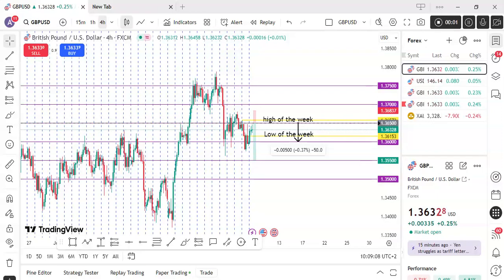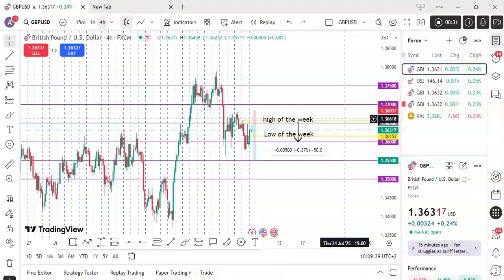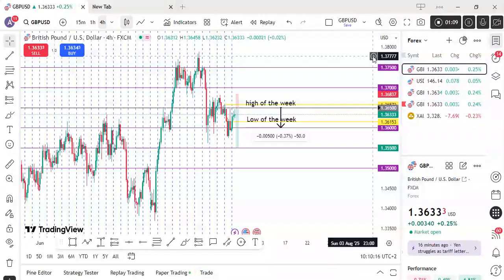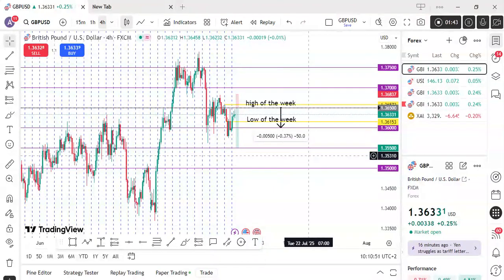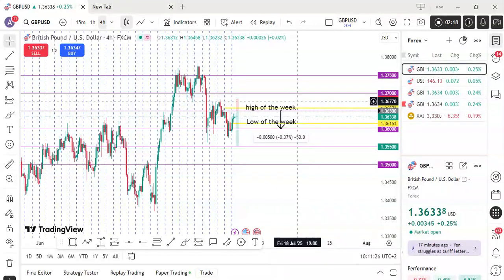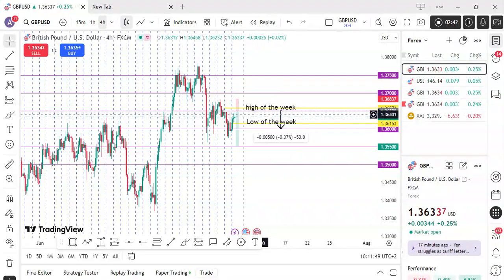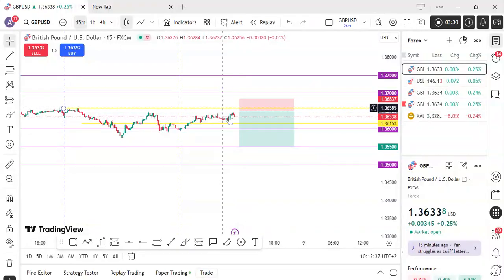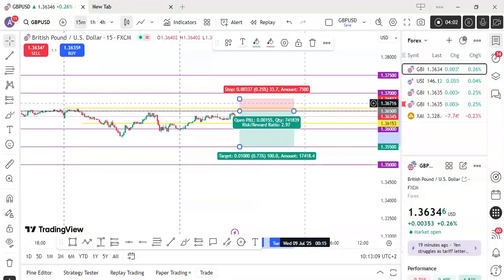GBPUSD Bias Today (July 8th) 🔴 What I’m Watching Before Entering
📅 GBPUSD bias for **July 8th** based on live price action.

In this 4-minute breakdown, I walk you through the **4 key confluences** I'm waiting for before taking any entry:

✅ Psychological Level
✅ Weekly High or Low
✅ Trendline
✅ Chart Pattern (M or W)

⚠️ No trade yet — this is what I’m watching today in real time.

🎯 If you're trading the London or NY session, this could give you clarity or confidence.

👇 Drop your bias in the comments
👍 Like the video if it helped